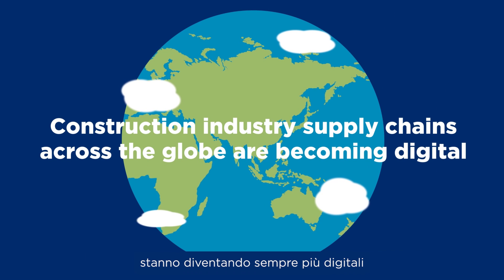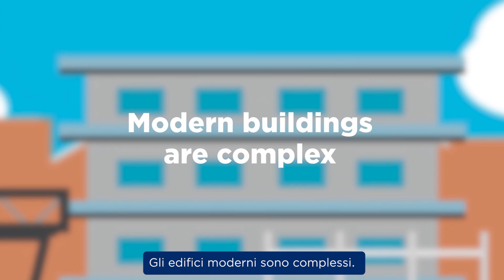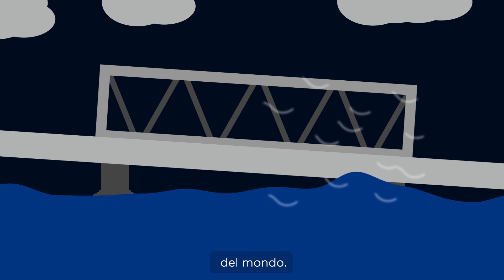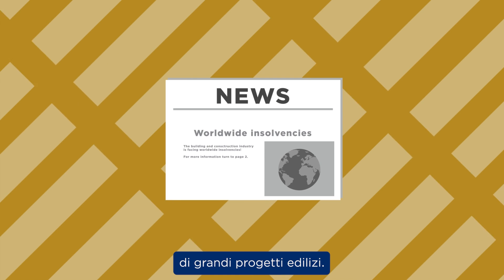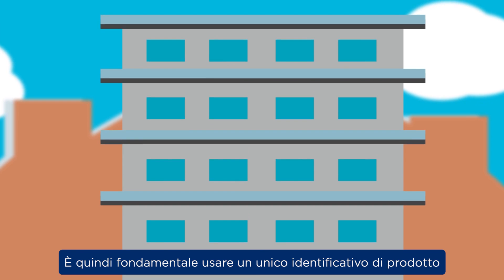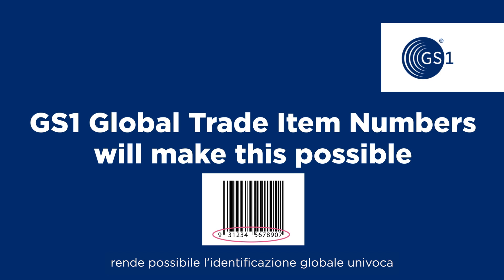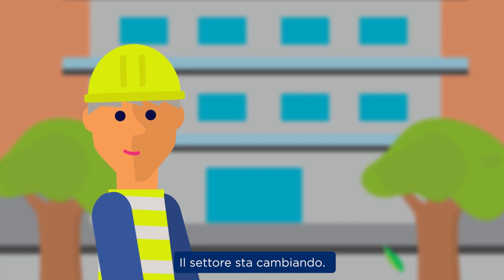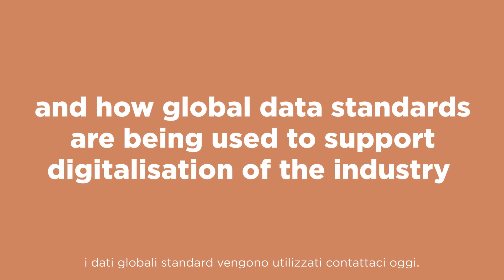Il settore delle costruzioni: scopri come digitalizzarlo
La supply chain del settore costruzioni sta diventando sempre più digitale, in tutto il mondo. La tracciabilità dei materiali da costruzione è sempre più importante e gli standard GS1 contribuiscono a renderlo possibile.
Scopri di più su gs1it.org o segui

A special thanks to GS1